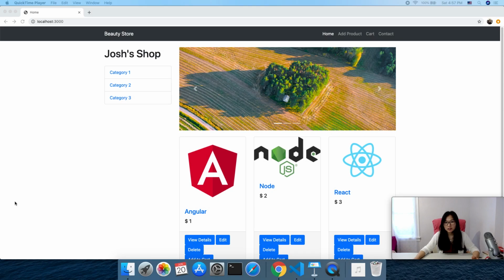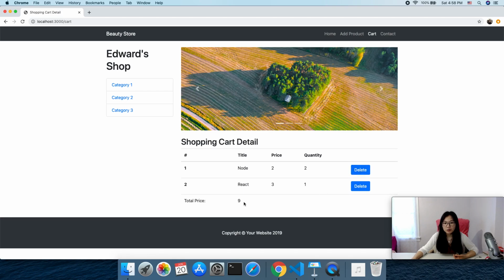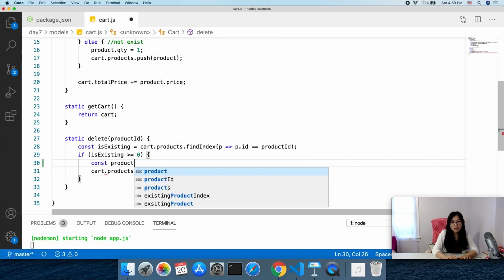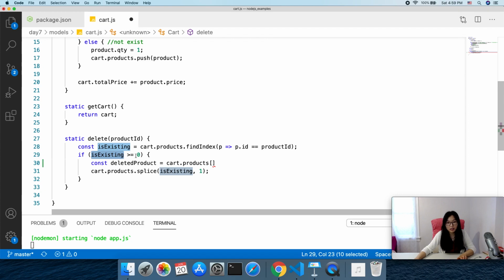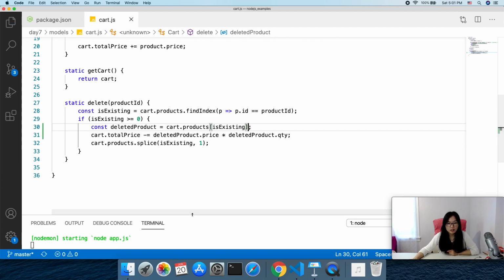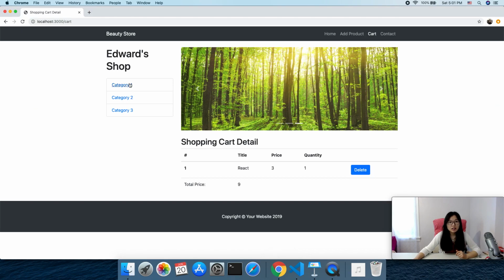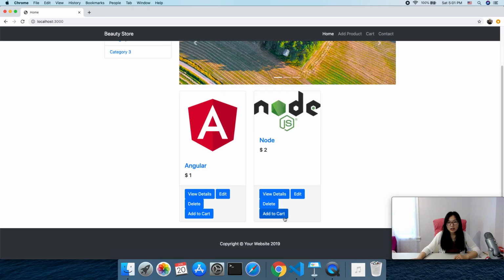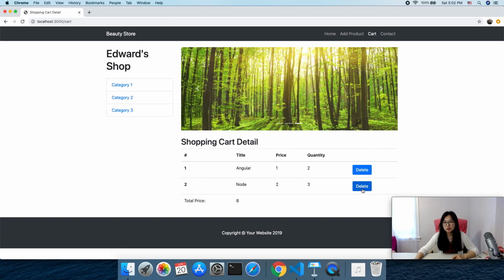Node.js | Express.js - Bug Fix: Update Total Price after removing product from Shopping Cart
Bug Fix: Update Total Price after removing product from Shopping Cart